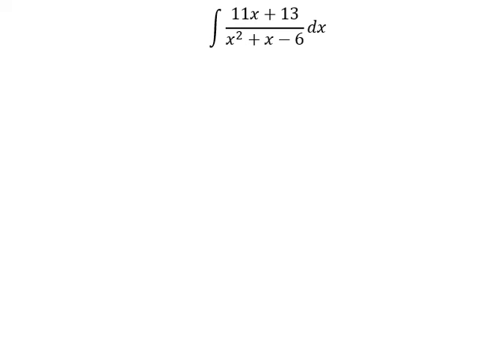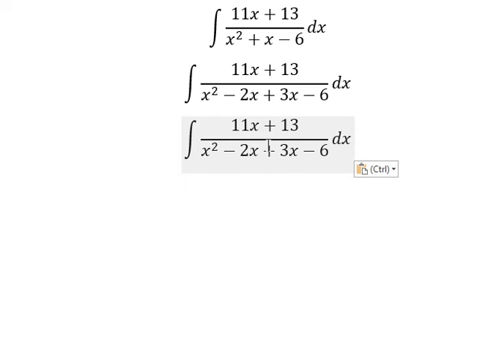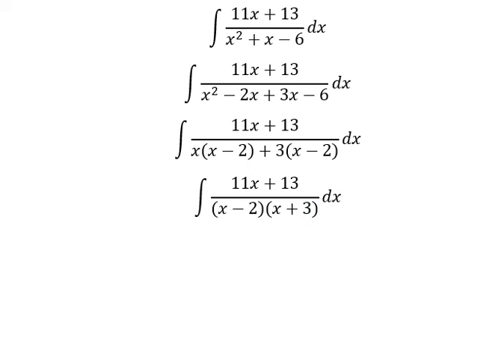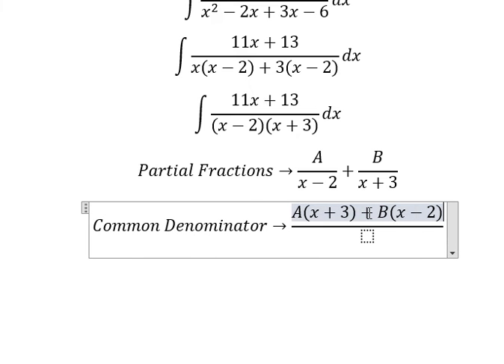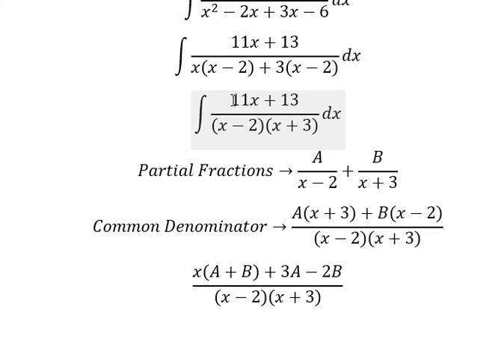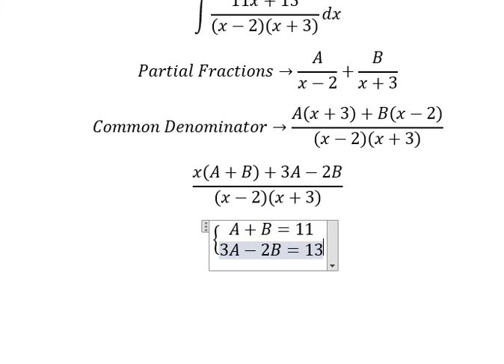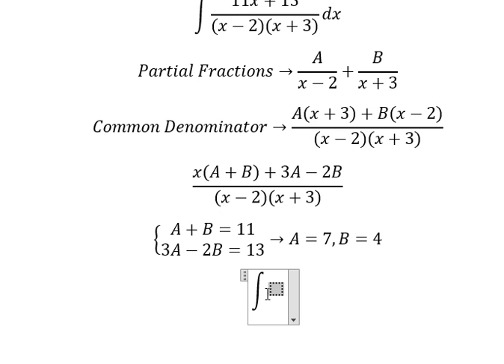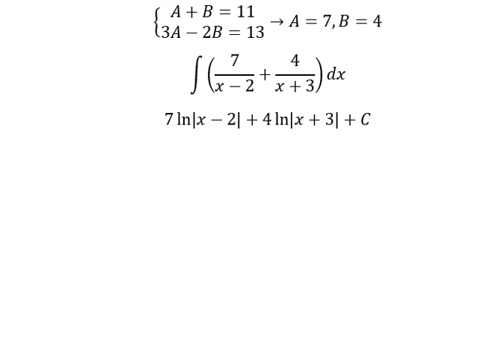Calculus Help: Integral ∫ (11x+13)/(x^2+x-6) dx - Techniques - Solutions